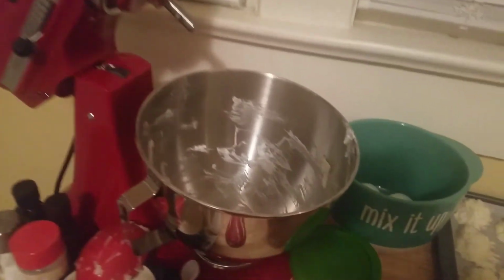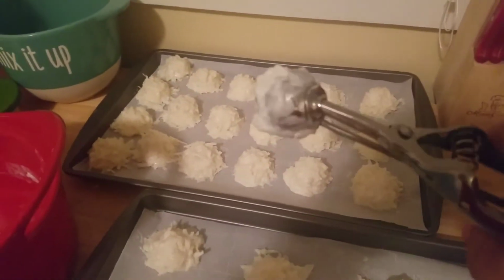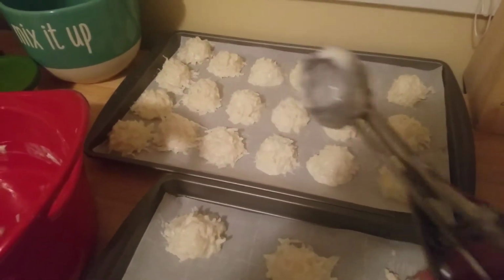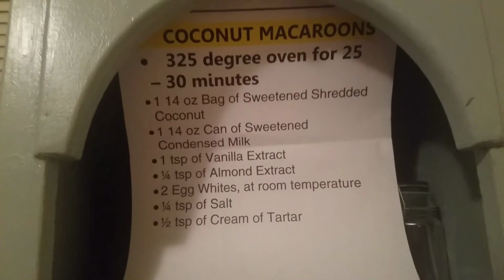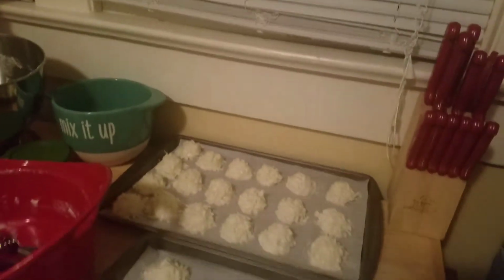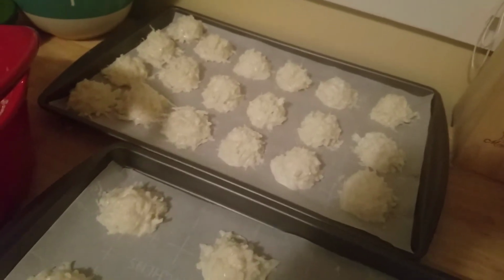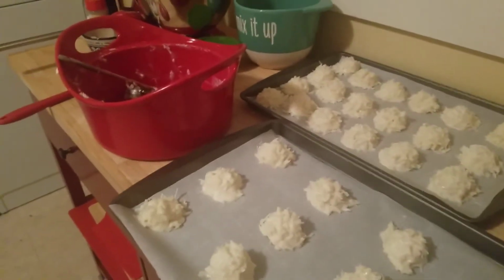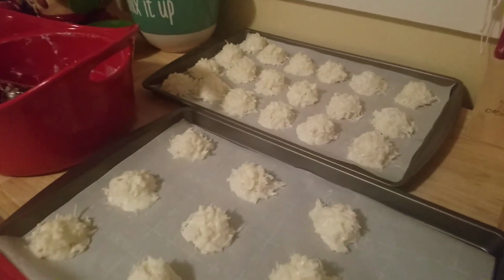Part 2 Coconut Macaroons Recipe from Laura Vitale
This is part 2 of my first time Making coconut Macaroons, I got the recipe from Laura Vitale here on YouTube, go check her out. Sorry for my poor quality of video making coconutmacaroons sweets Part one